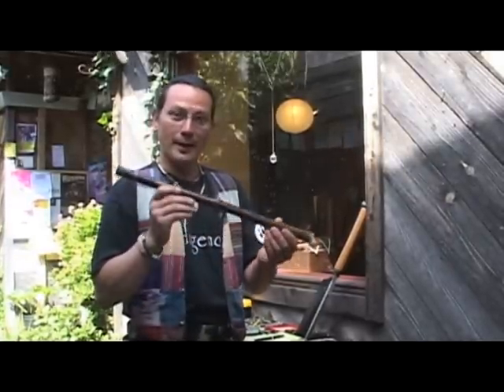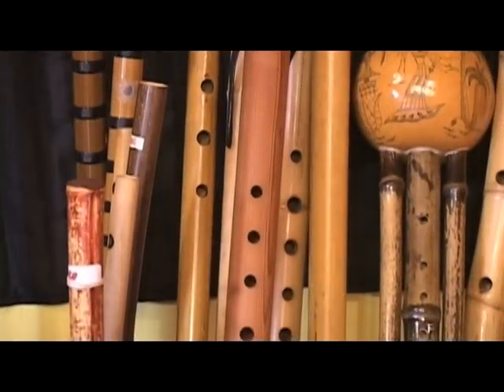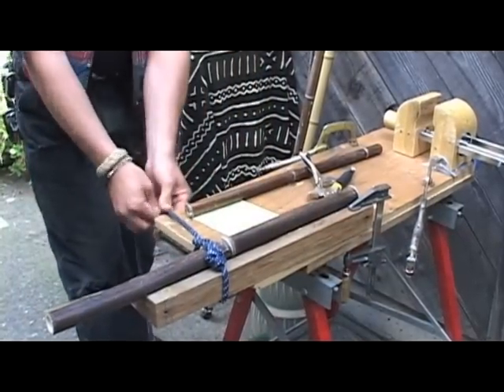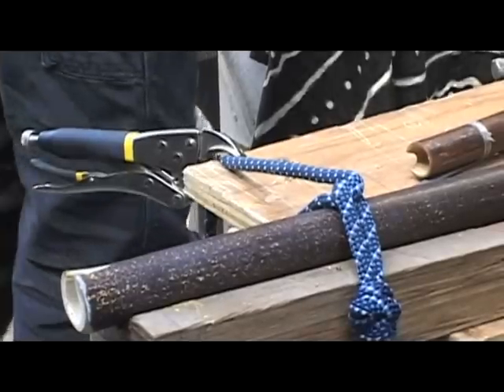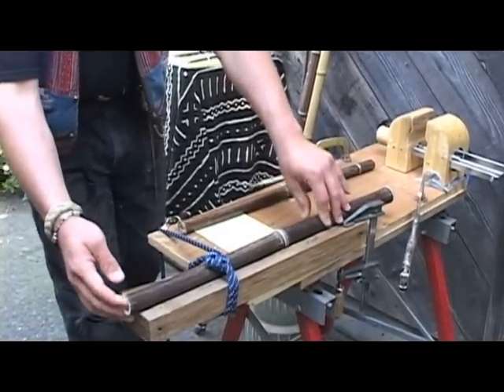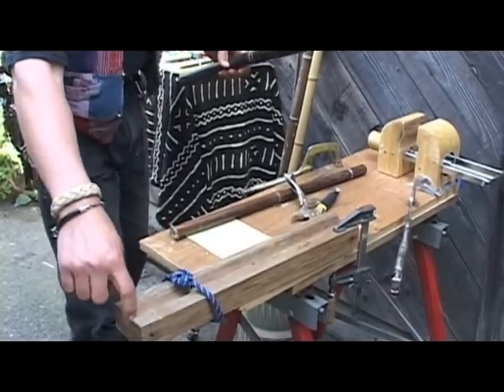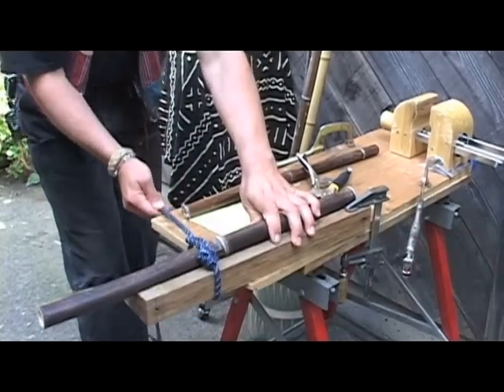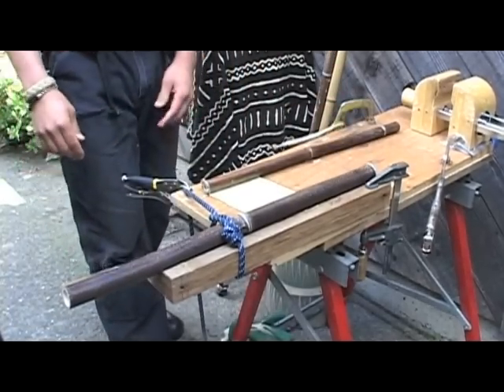How to Carve a Flute : Prep Work for Carving a Wood Flute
Get ready to carve a wooden flute with these helpful tips. Learn about cutting flutes out of wood in this free wood carving video.

Expert: Vlad Cardema
Bio: Vlad Cardema plays and builds instruments from his store in Fairfax, California. He gives classes, workshops, healing concerts, and performances with didgeridoos and Native American flute.
Filmmaker: James Donnelly